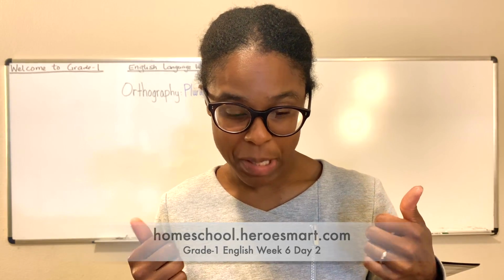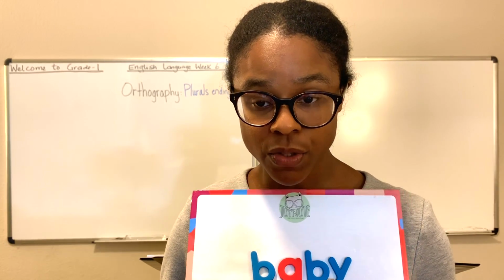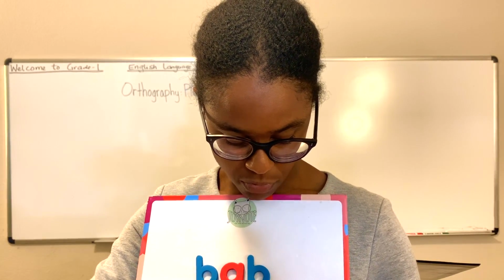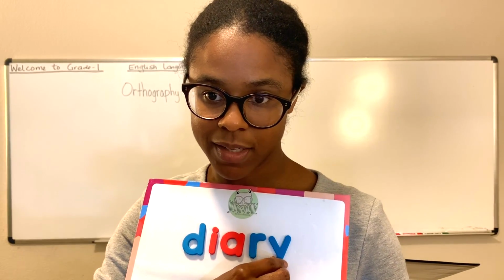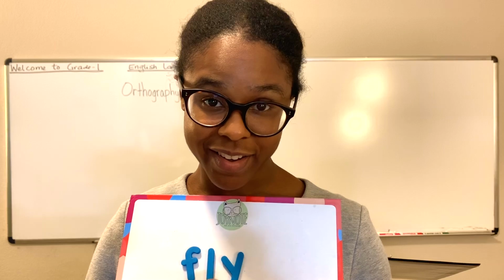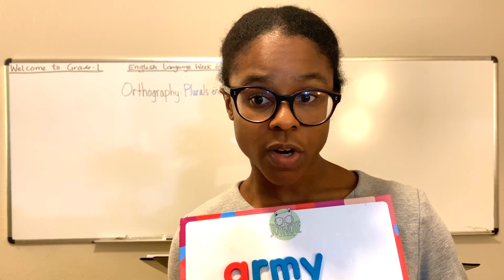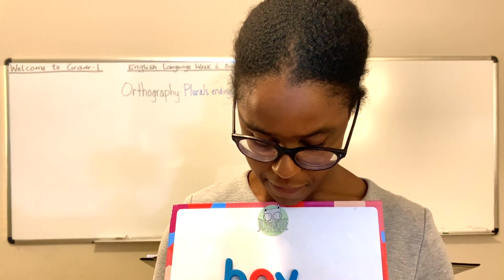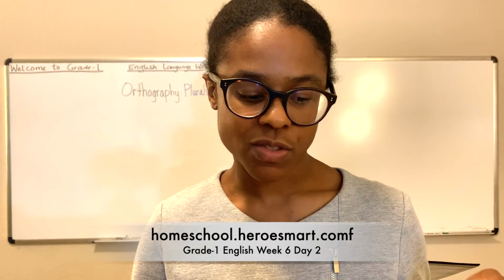Grade-1 English Week 6 Day 2 🔤 Plural Words Ending in -Y | Orthography Rules for Kids 📚✏️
🎉 Welcome to Orthography class with Mrs. Nita at HeroesMart Homeschool Academy! 🎓💡

Today we’re cracking the code on words that end with -Y and learning how to make them plural the right way! 🧠📝 This lesson makes spelling fun and logical by showing students when to add -s and when to change -y to -ies — with lots of fun examples like baby, diary, fly, and more! 🐥📔🪰

✨ In this lesson, your child will:

Learn spelling rules for words ending in -Y 🧐

Practice identifying consonants vs vowels 🎤🔡

Understand why some words change to -ies (and some don't!) 🚸

Strengthen foundational phonics and orthographic reasoning

🎯 Perfect for homeschool families, Christian education settings, and young learners who want a solid understanding of grammar and spelling rules!

❤️ Let’s keep learning simple, logical, and godly—one word at a time!